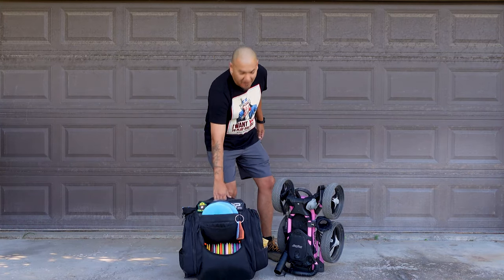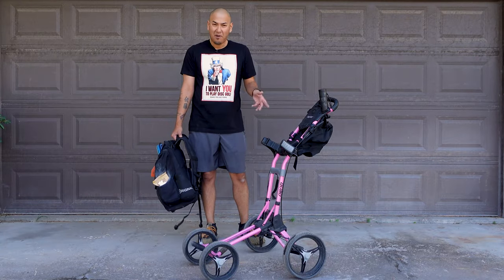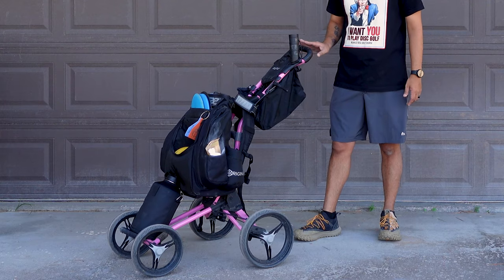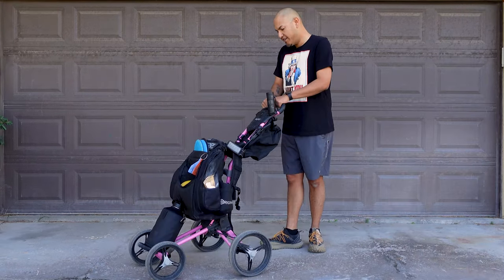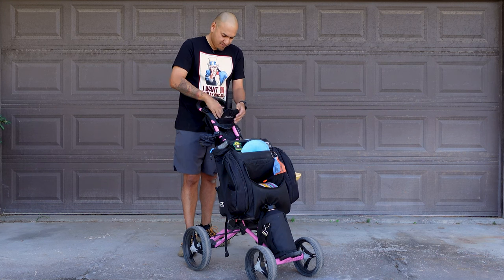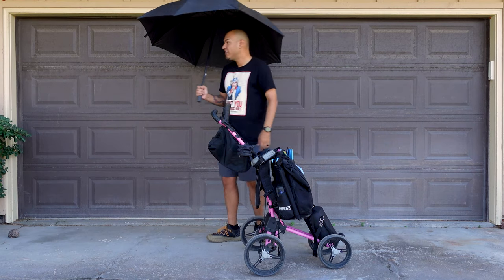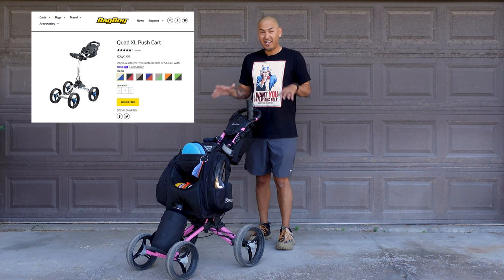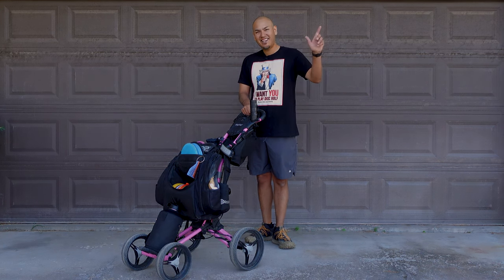Bag Boy Quad Push Cart | Bag Boy Quad XL Push Cart | Disc Golf Cart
Are you ready to take your disc golf backpack to the next level? I've got the answer for you!

Get your Bag Boy Quad Cart Today!

0:00 Intro
0:18 Setup
1:16 Cart Features
3:32 Pricing & Availability
4:03 Outro